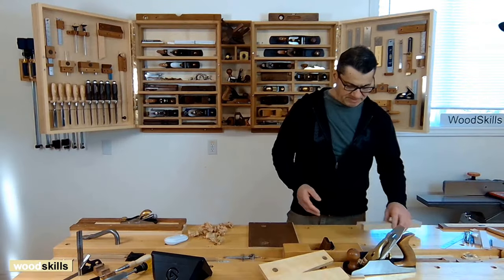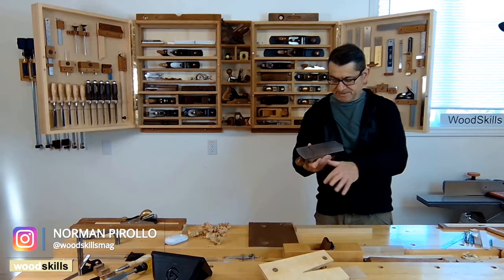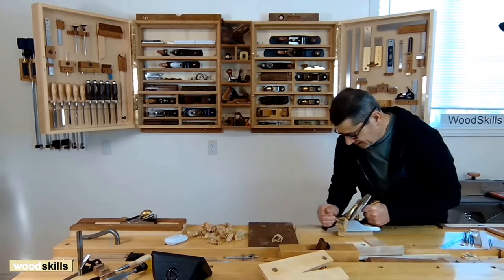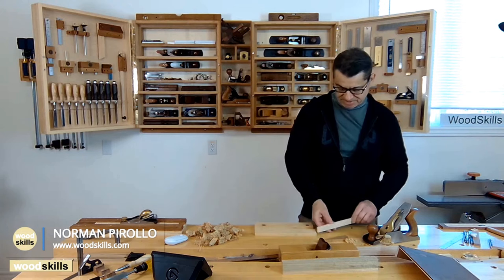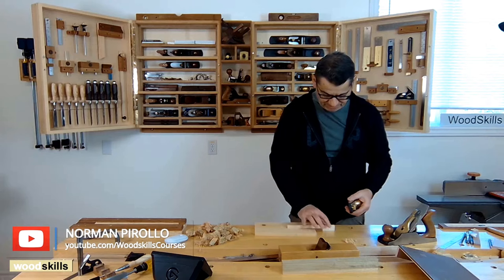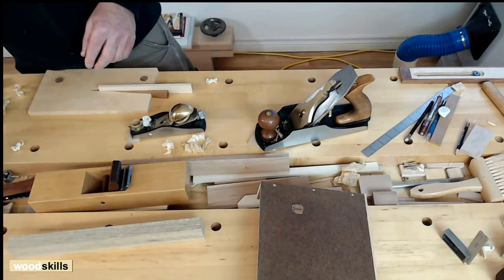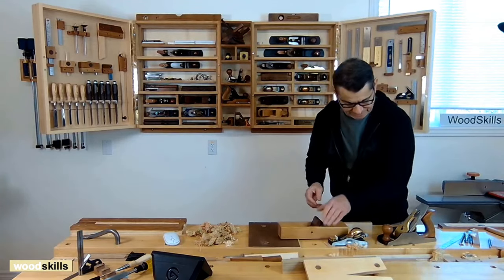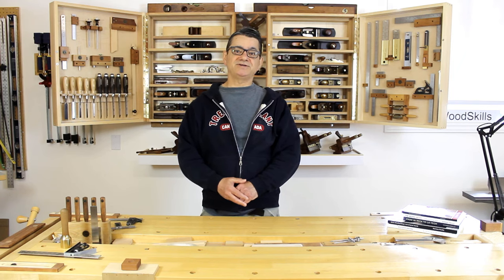Hand Plane Tips || How To Use a Hand Plane with Stop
Frustrated with holding a board while using a hand plane? Improve your hand plane workholding by using a stop with your hand plane. Discover this hand plane tip of using a planing stop to hold your work while using a hand plane. A hand plane stop is adapted to your workbench and is simple to create. It provides the workholding you need to effectively hand plane boards, both large and small. The birds mouth stop is effective at holding smaller boards upright or on edge for edge jointing or simply hand planing down to a width. The versatile hand plane stops are customized for the dog hole spacing on your workbench. Improve you hand tool woodworking with planing stops!

Master your woodworking and furniture making skills. The Woodworking Course is based on skills developed and used in a functioning furniture making studio. Learn from an expert in woodworking. Learn woodworking using a structured approach. This ensures an understanding of fundamentals before delving into advanced woodworking topics. The course follows the curriculum used in woodworking schools. This will develop you as a woodworker for years to come. Invest the time to correctly learn woodworking from the ground up!